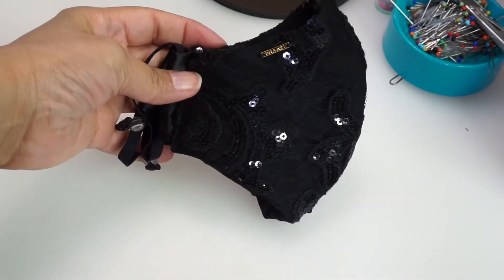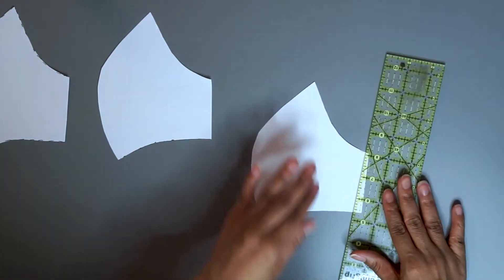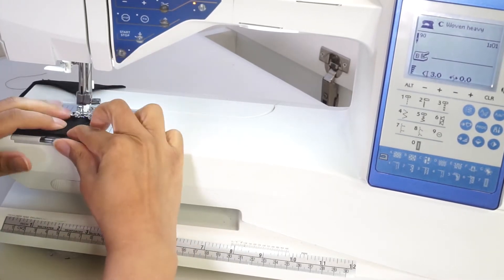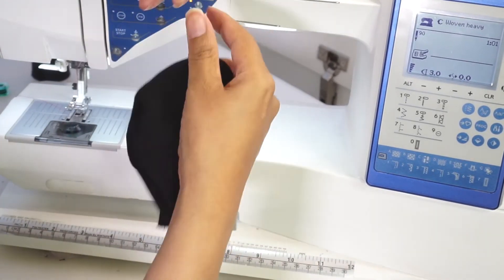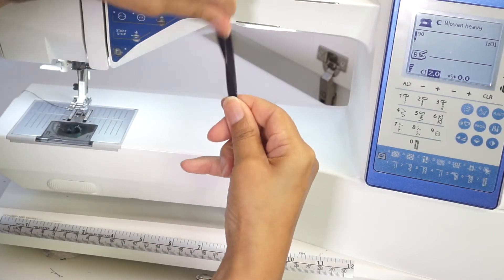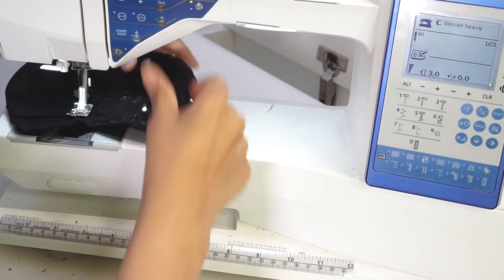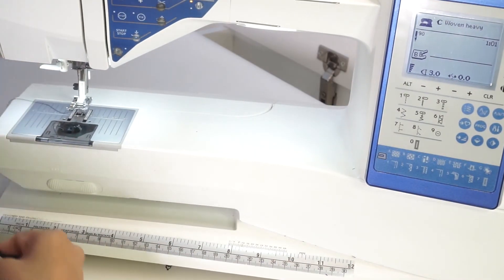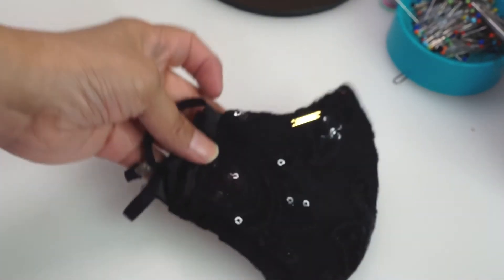How To Make A Face Mask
How To Make A Face Mask | DIY FAST and EASY Way to Make A Face Mask!

Pattern inside.

This mask is the absolute best fit.  It is comfortable and breathable and doesn’t fog when worn with a nose wire.
It is the perfect weddingfacemask. In this face mask tutorial, I show you how to make a DIY facemask for a wedding. It has a hidden nose wire pocket where the wire can be removed and reused. It also has a filter pocket. The side casings allow for a comfortable and customized fit.